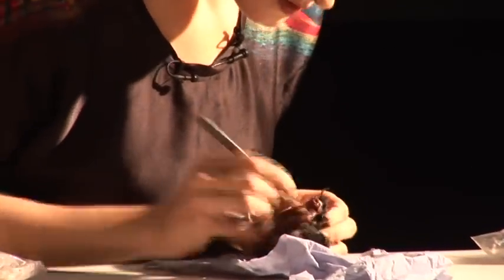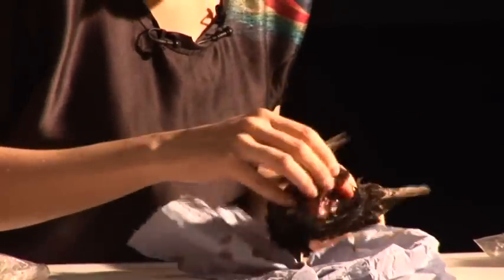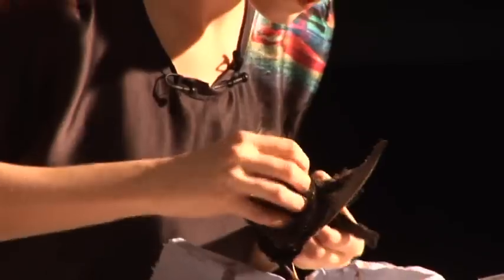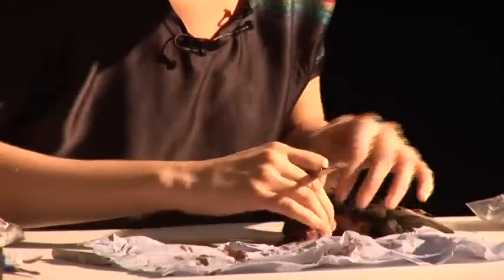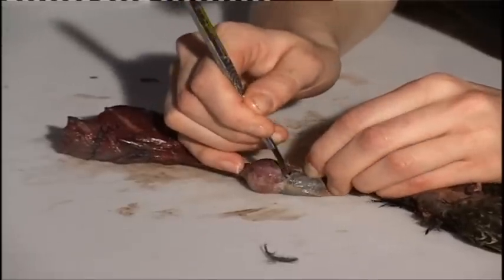Polly Morgan live taxidermy demonstration for Museums at Night 2012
A live taxidermy demonstration by Polly Morgan, held at the Victoria Gallery & Museum (University of Liverpool) as part of Museums at Night 2012.

Culture24's Connect10 competition enabled UK arts and heritage venues to win one of 10 top contemporary artists to lead a creative after-hours event in their venue during the Museums at Night festival.

Liverpool's Victoria Gallery & Museum received enough public votes during the Connect10 competition to win a visit from top taxidermist Polly Morgan. For her event, she demonstrated how she would go about stuffing a starling.

All animals Polly Morgan uses are either road casualties or have been donated to the artist by pet owners and vets after natural or unpreventable deaths.

The Connect10 competition was funded by Arts Council England.